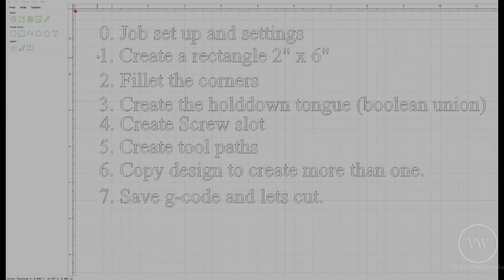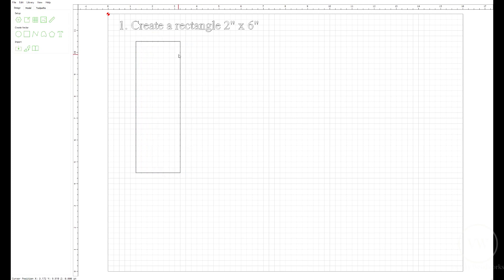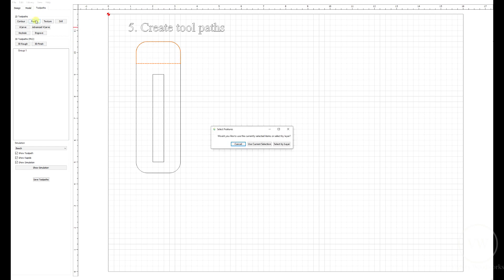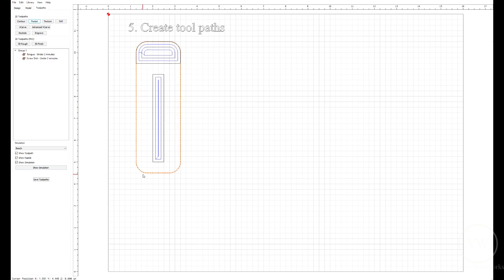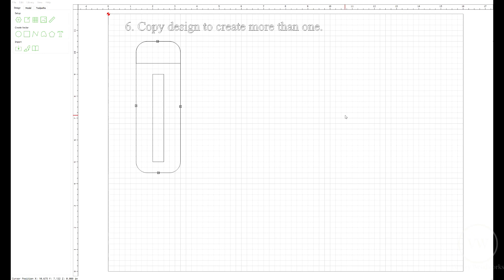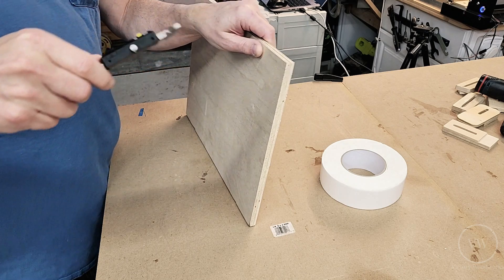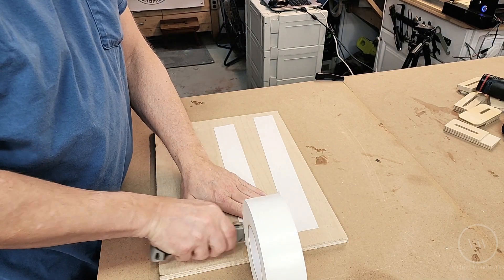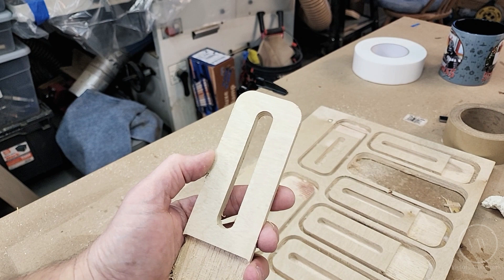First CNC Project - Holdowns (S2205)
Video Index
0:00 Intro
0:33 Video agenda
1:61 Job set up
1:58 Model holdown
2:25 Model fillet corners
2:55 Model the holdown tongue
4:00 Model screw slot
4:29 Create tool paths
8:18 Copy and create more
12:41 Lets get cutting
15:16 Mistakes were made
15:50 Outro